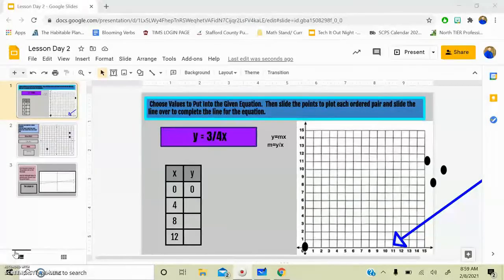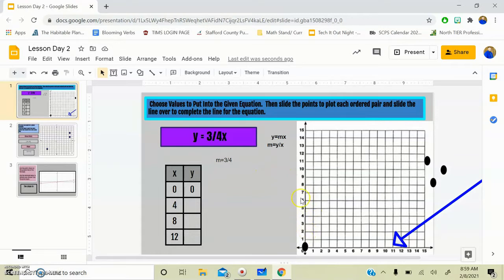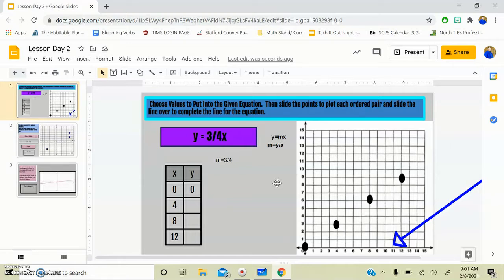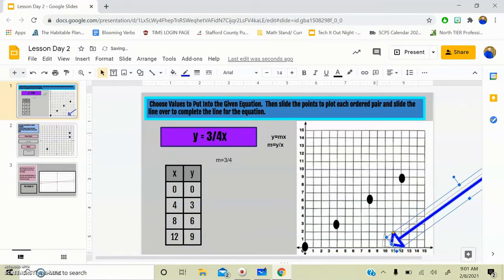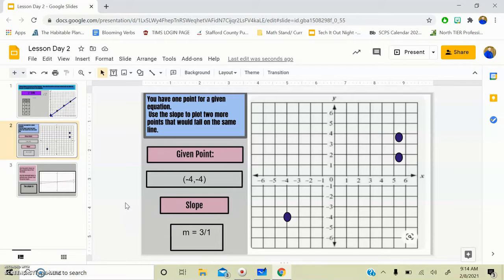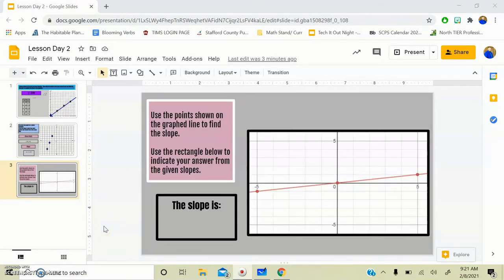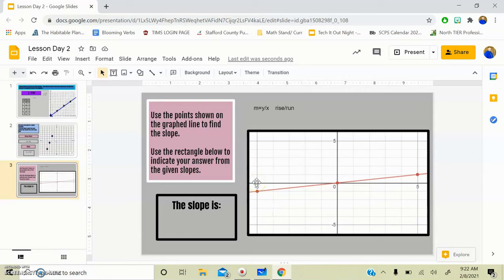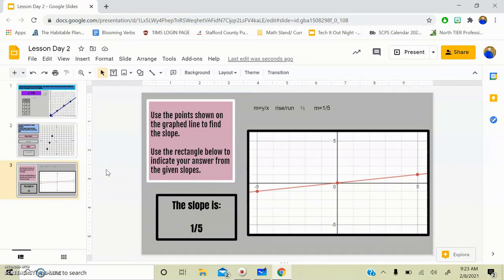Graphing y=mx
This video will go over graphing linear functions using the equation y=mx.